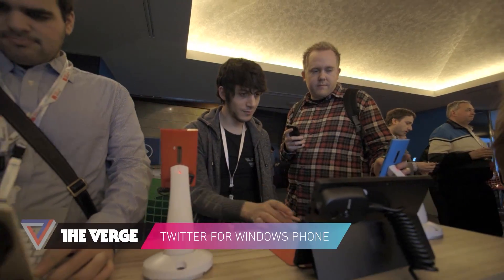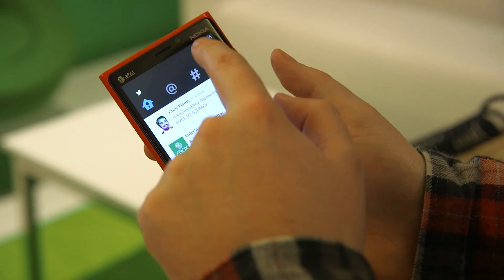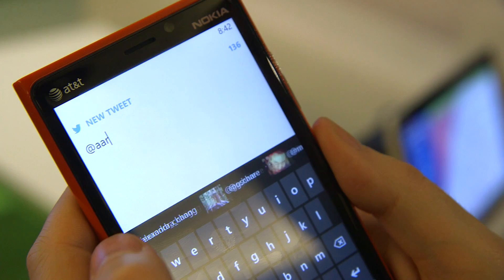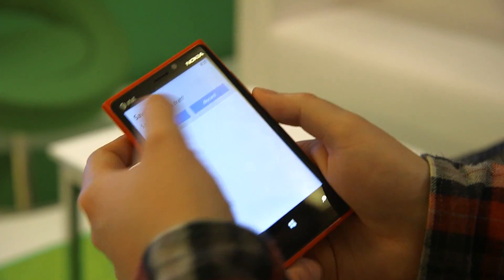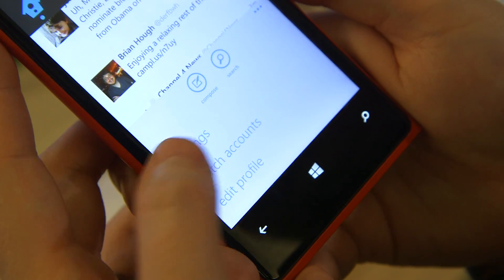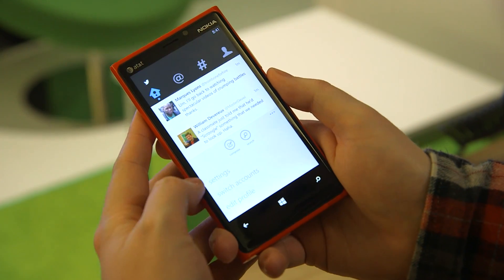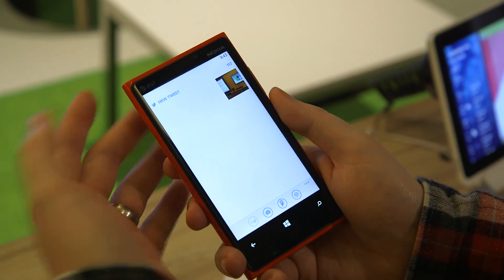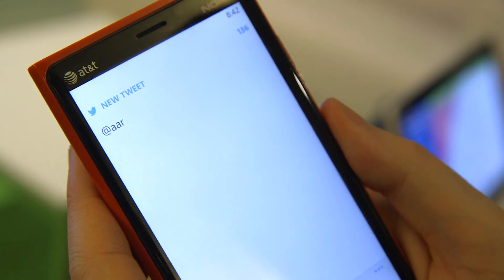Twitter for Windows Phone hands-on demo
Tom Warren takes a look at Twitter's new client for Windows Phones.